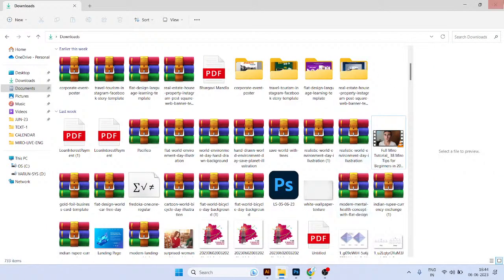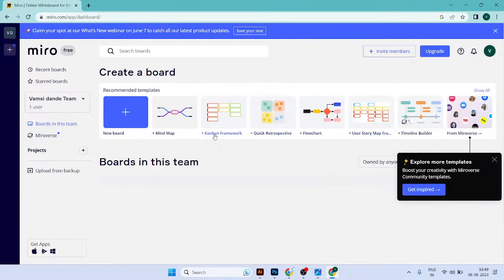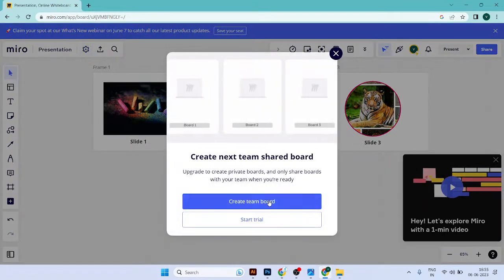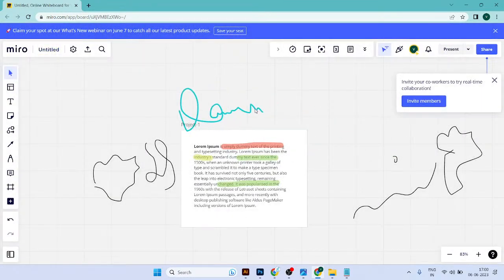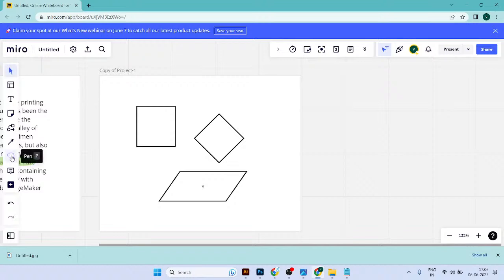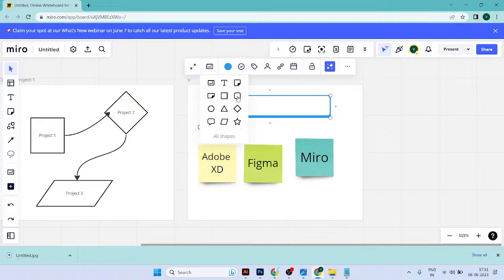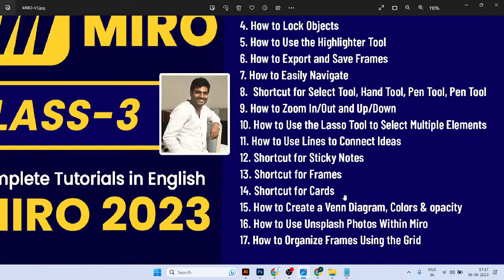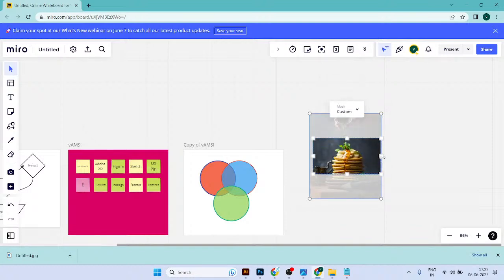Miro tutorials for beginners - Class-3 | Miro UX Design English Tutorial in Grafix Vidya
Grafix Vidya
Grafix Vidya

Vamsi Dande
Sr Graphic & UI/UX Designer
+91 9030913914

Tools:
Invision
Figma
Adobe XD
Sketch

UI/UX Design: How To Get Started (For Beginners)

✨ Tags ✨
what is ui ux design in telugu